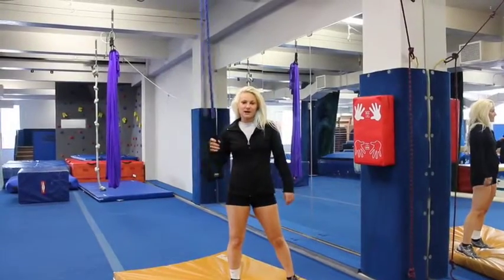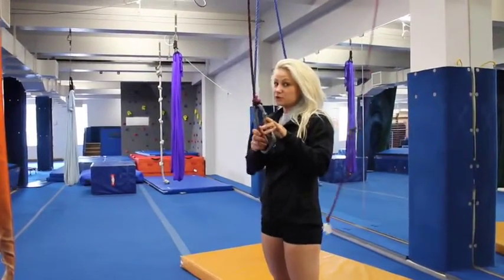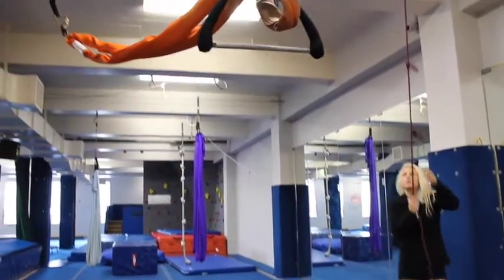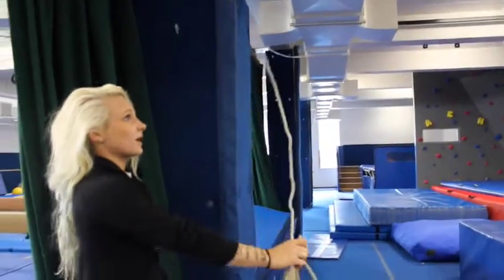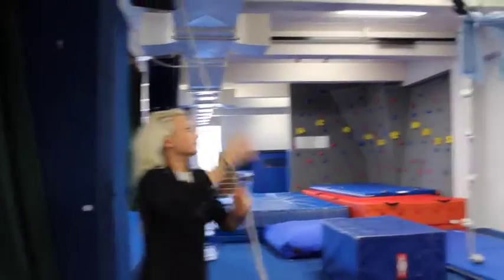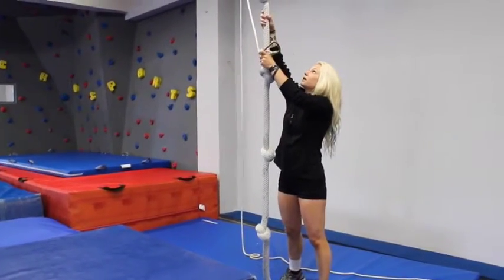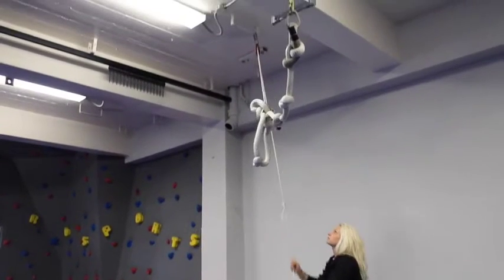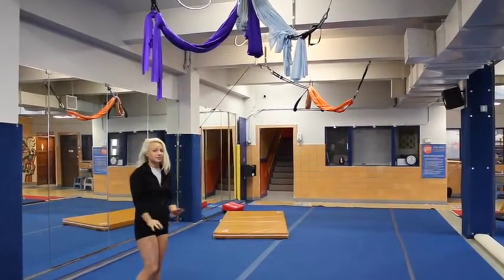Downstairs Aerial Rigging: How to video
Learn how to safely put away the downstairs aerial rigging here at AcriSports.

AcroSports is the Bay Area's foremost non-profit arts center for Gymnastics, Circus, Aerial, and Urban Arts (breakdancing, parkour, board sports).

Founded in 1993, AcroSports offers recreational and advanced training for all ages, from Pre-K to adults.

for full details of our programs.